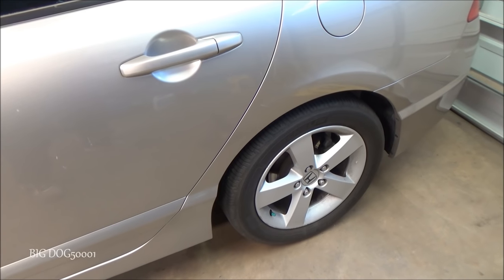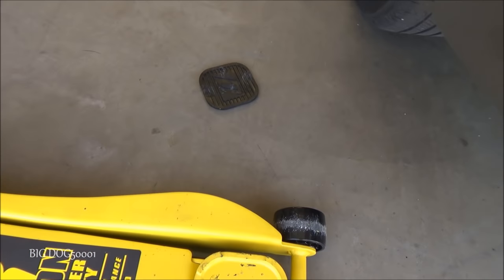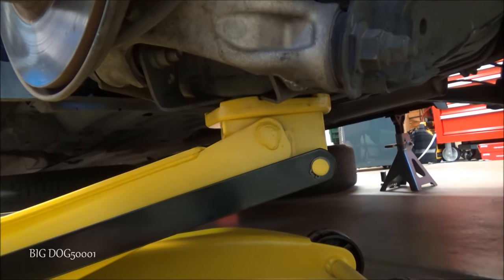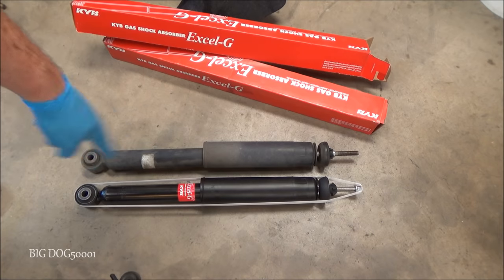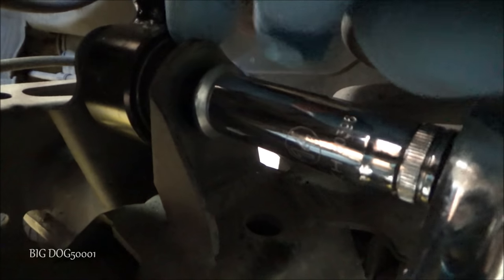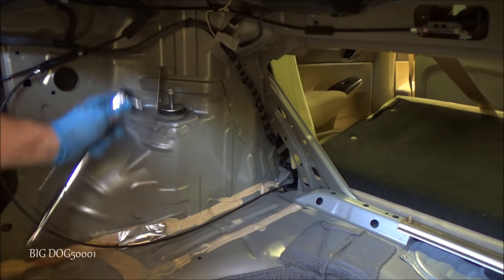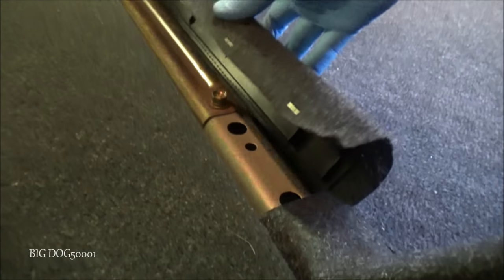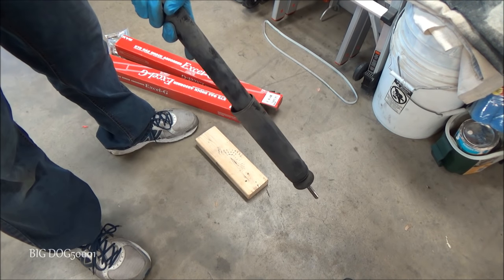Honda Civic Rear Shock Replacement 2006 (2006-2011 Similar)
In this video I show you how I replace the rear shocks on a Honda Civic.  This is one of those times when Honda uses a shock assembly instead of a strut.  The exact vehicle in this video is a 2006 Honda Civic EX sedan.

Tools and Parts:
KYB Shocks
Honda Lower Bolt Part # 90181-SNA-000 Bolt, Flange (12X65)
Lisle Trim Tool
GearWrench Ratcheting Wrenches
Milwaukee 3/8" Impact
Sunex 3/8" Impact Sockets
GearWrench Ratchets
5MM Hex Socket (3/8")
GearWrench Metric Wrench Set

Want a free Big Dog50001 sticker?  Sorry, no international addresses.

The Big Dog50001 Automotive Channel recommends safe practices when working with power tools, in on or around automobiles or other vehicles, automotive lifts, lifting tools, jack stands, electrical equipment, automotive modules and systems, blunt instruments, chemicals, lubricants, or any other tools or equipment seen or implied in this video.

Due to factors beyond the control of the Big Dog50001 Automotive Channel, no information contained in this video shall create any express or implied warranty or guarantee of any particular result.  Any injury, damage or loss that may result from improper use of these tools, equipment, or the information contained in this video is the sole responsibility of the user and not the Big Dog50001 Automotive Channel.